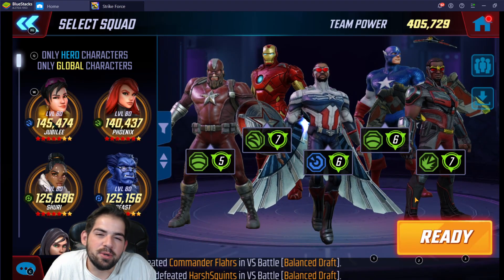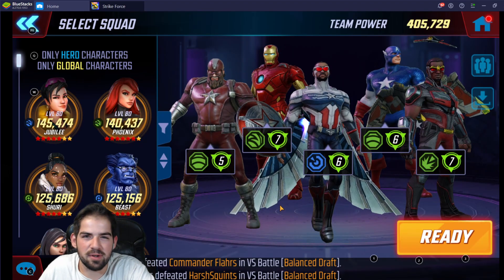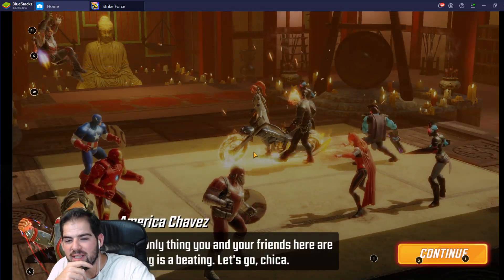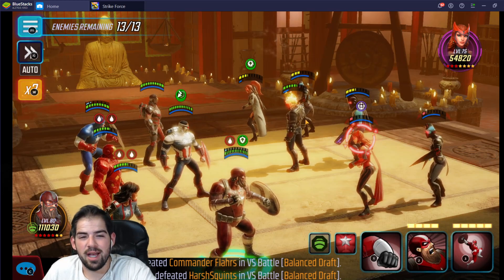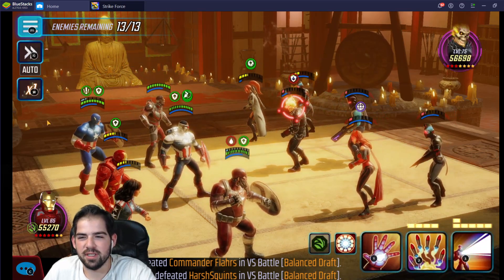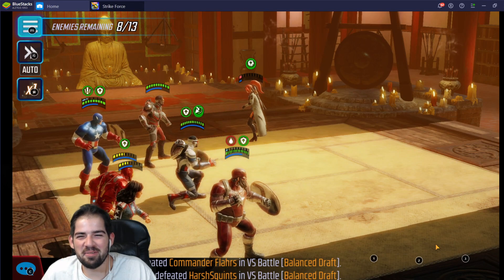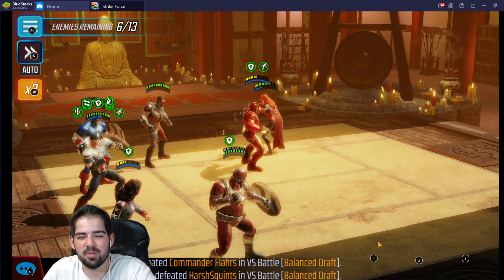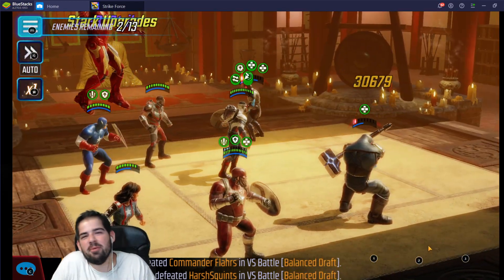Hidden Iron Man and Cap Sam Animation in MSF I Marvel Strike Force